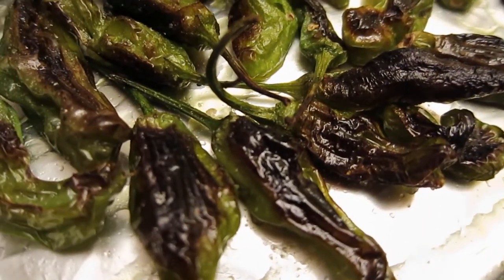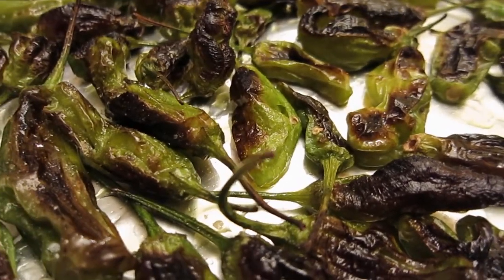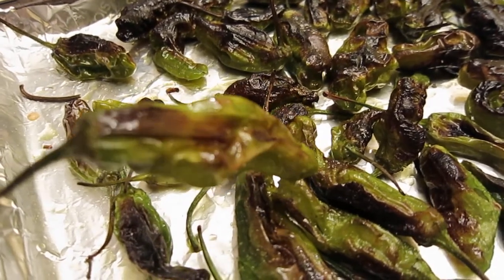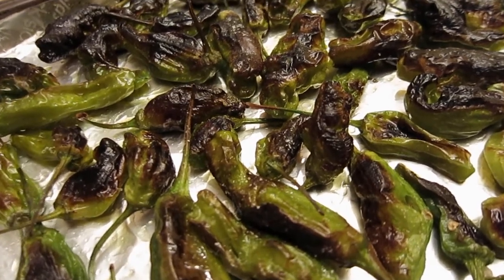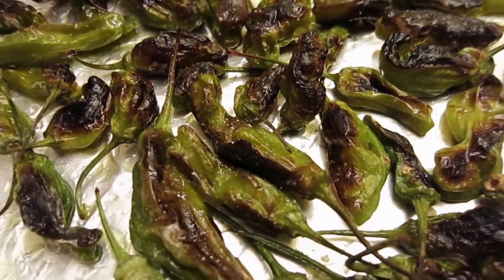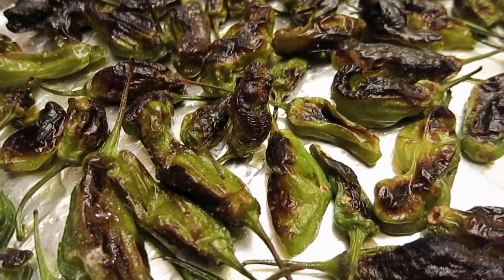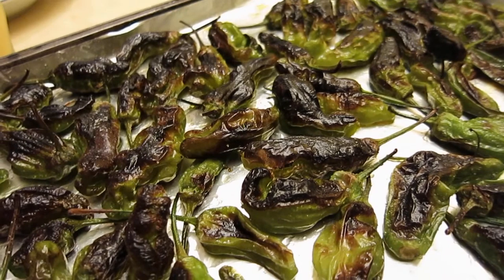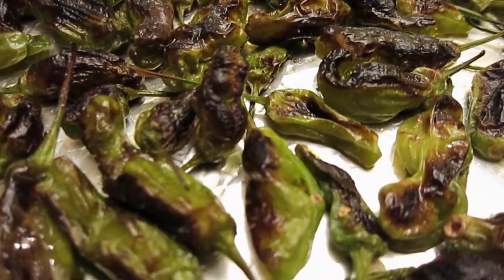Food - grilled pepper